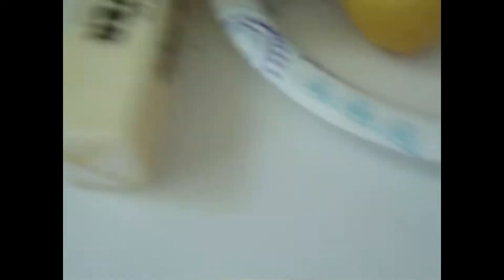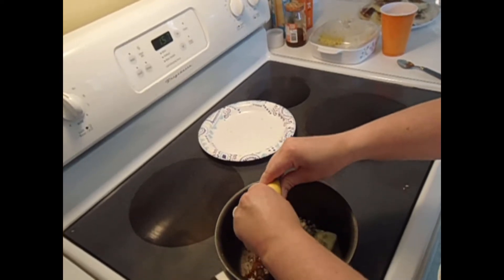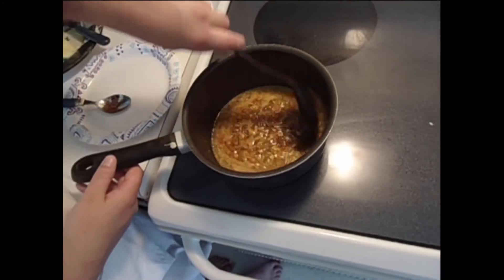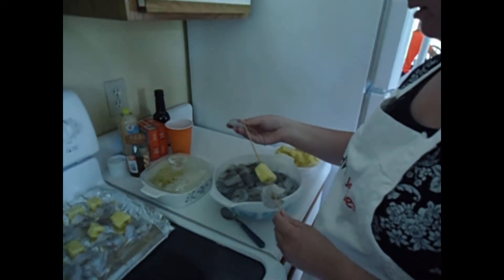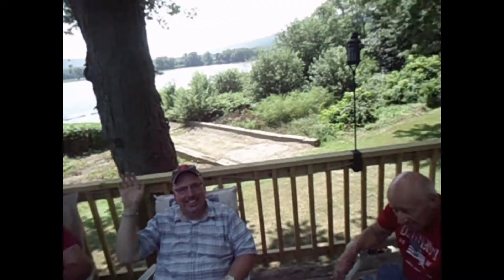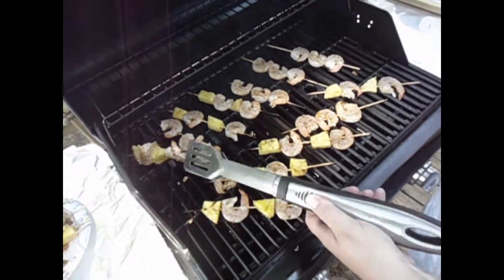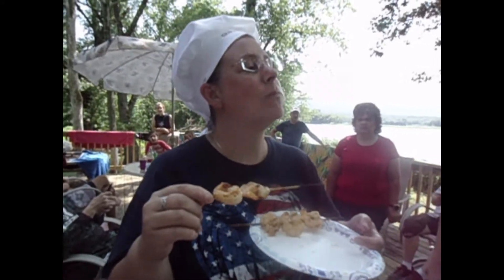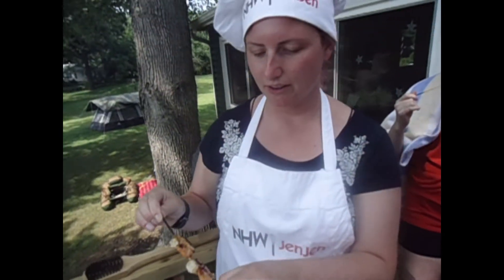New Housewife Cooks - Shrimp Skewers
In this episode, I attempt to make Cajun shrimp skewers for my family!